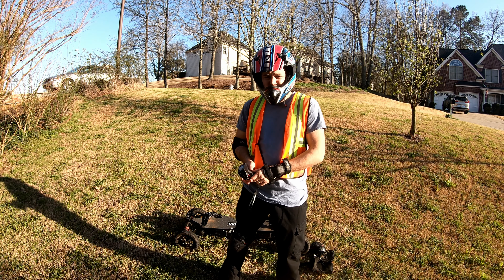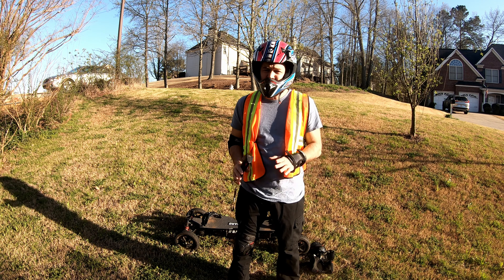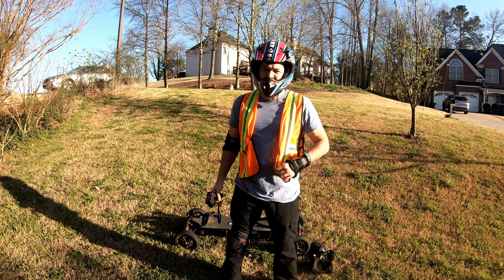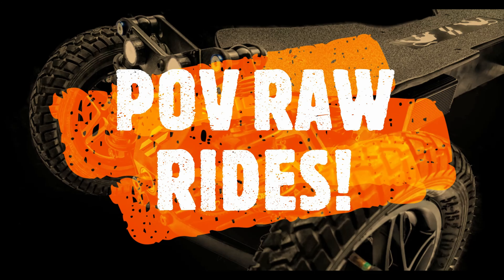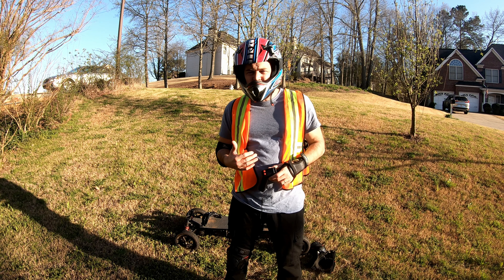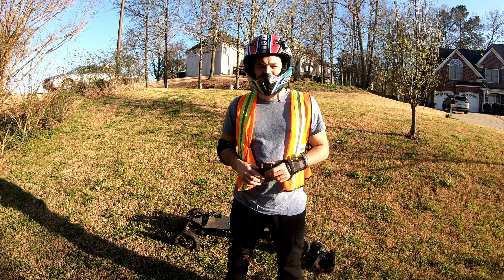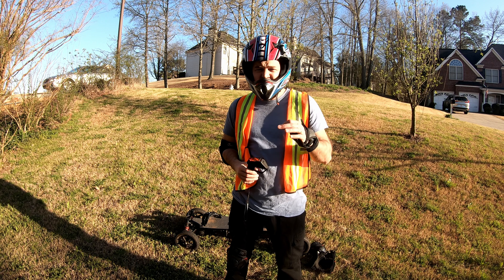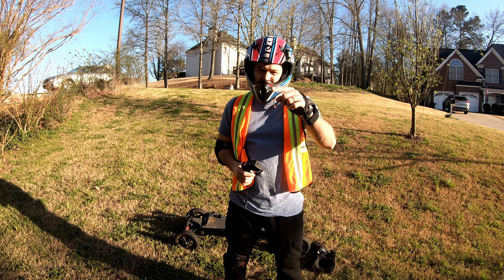Electric Skateboard BajaBoard G4X Will Kill You!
Is the Bajaboard G4X out to kill you? Quite possibly unless you follow these safety precautions. The Bajaboard company has spent a lot in R&D to keep you safe. Follow these safety precautions to make sure you are safe on the road.

The best song ever playing in the background. If you like the track check out:

Samples were taken from Tropic Thunder with the incomparable talent of Robert Downey Jr playing Kirk Lazarus playing Lincoln Osiris, Father O'Malley, Neil Armstrong, and other dudes. All music originally composed and produced by Yuri Wong. This track was created on a Teenage Engineering OP-1 and completed in Logic Pro X.

This track is a lofi hip hop beat to sleep/chill to. Or drive to. Or make love to. You decide.

Boosted Board
Boosted Board Mini
GoPro Black 7 Bundle Deal